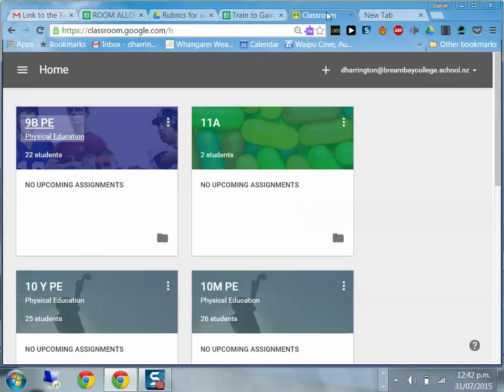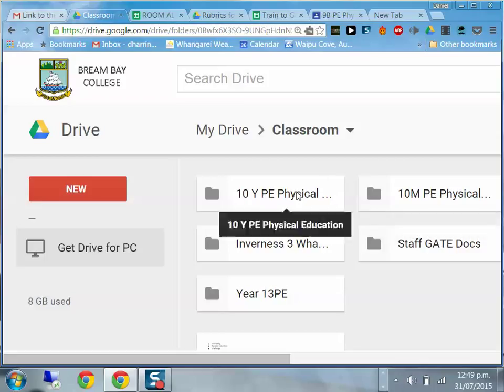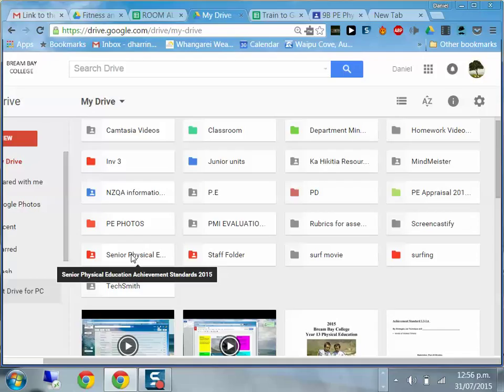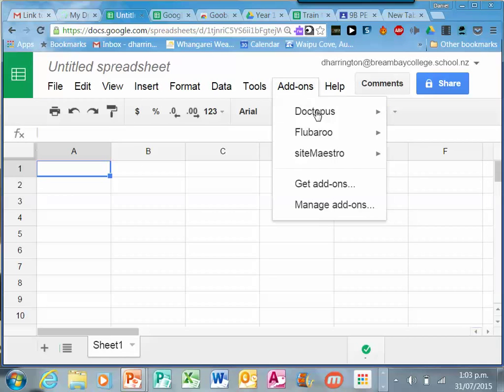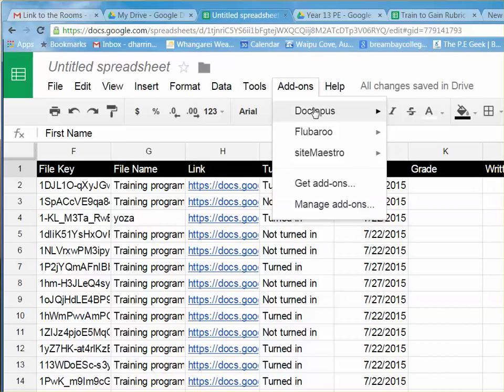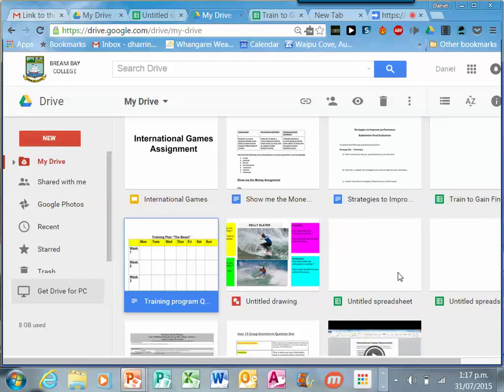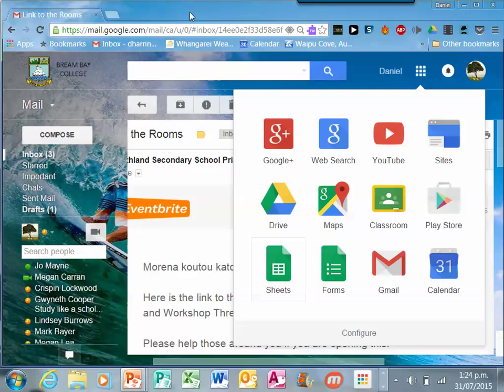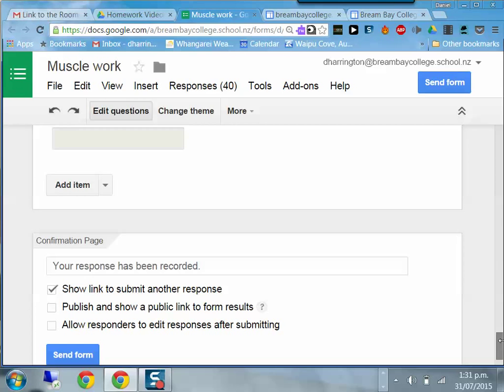Doctapus/Goobric Presentation 2015